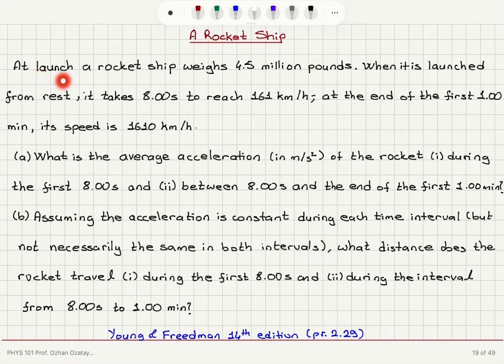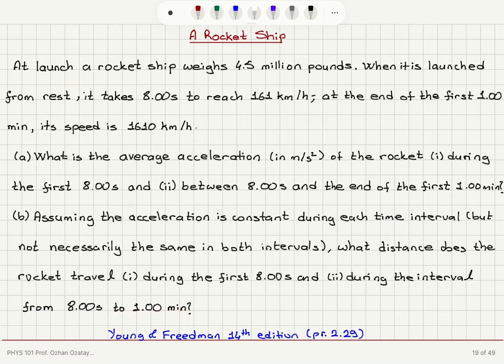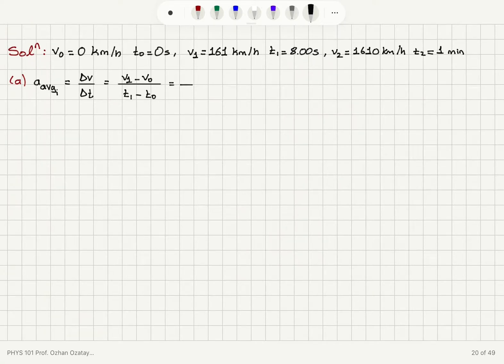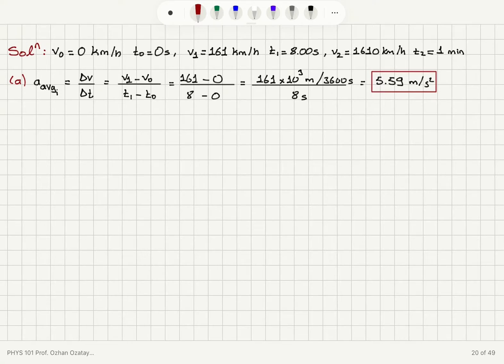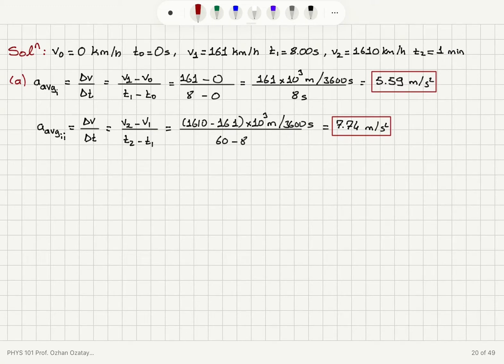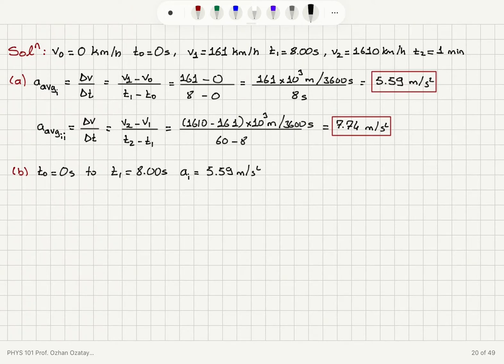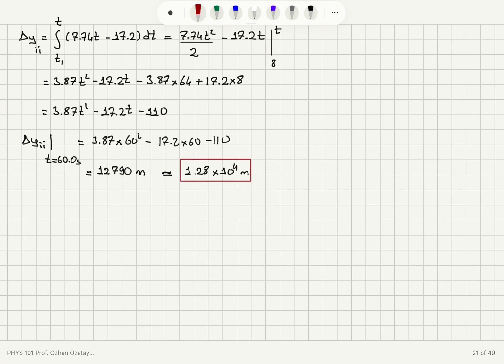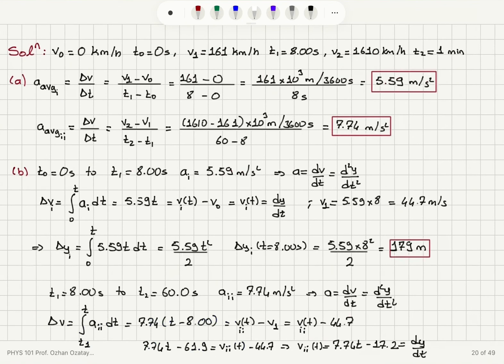A Rocket Ship